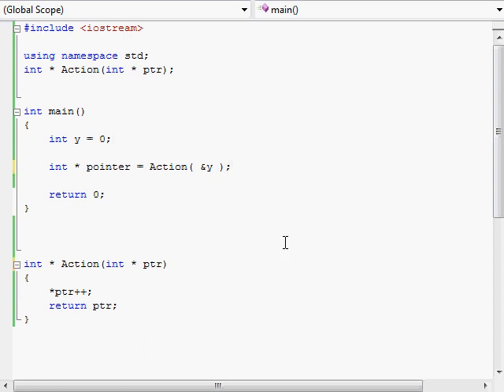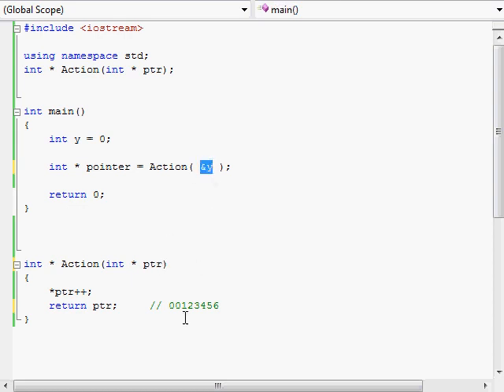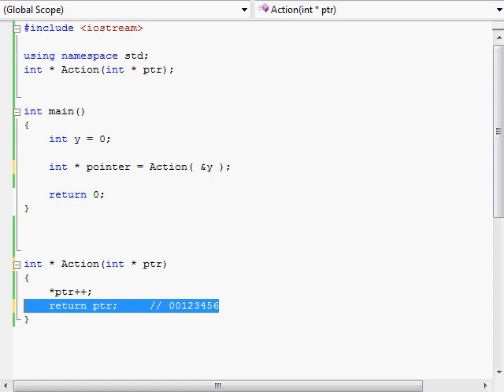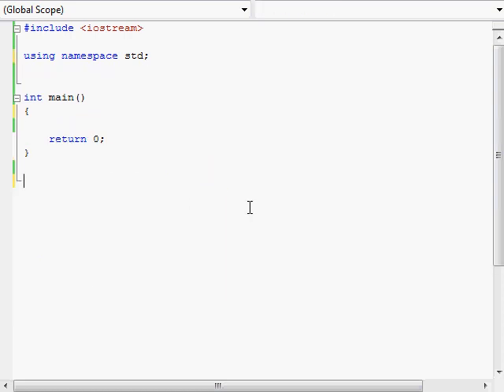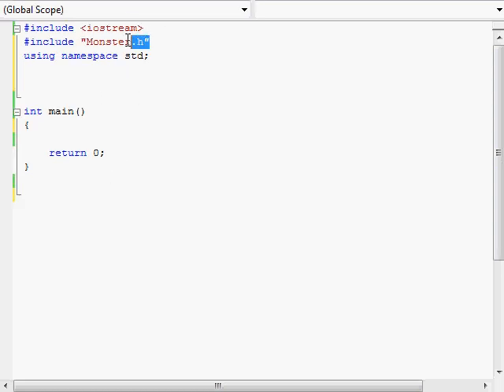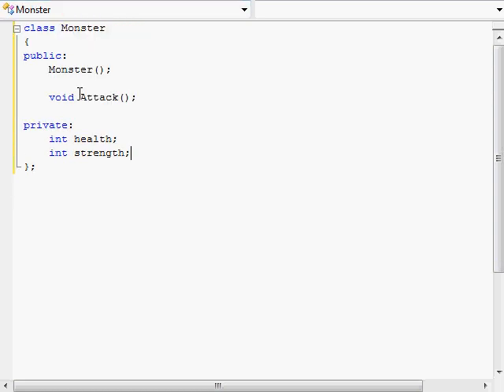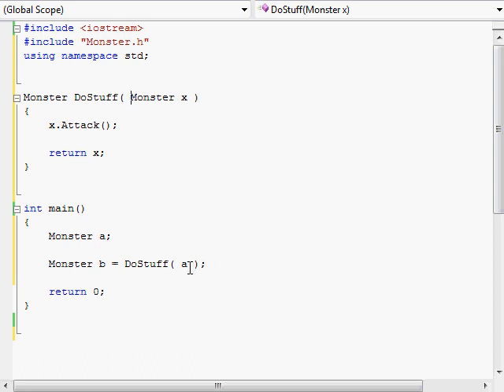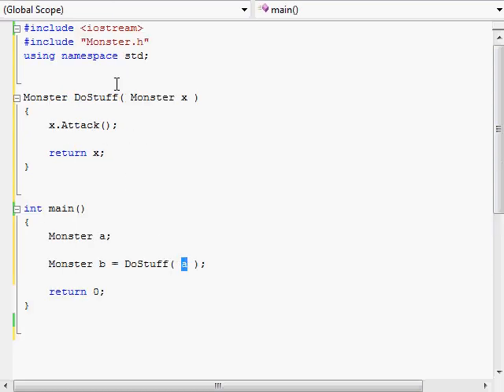C++ Tutorial (55) - Absolute n00b spoonfeed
ATTENTION!!! Add &fmt=18 to this video's URL in the address bar for high-quality playback

Part 55:
* returning by reference
* passing objects of classes by value
* the copy constructor